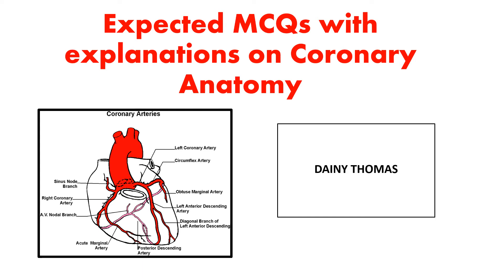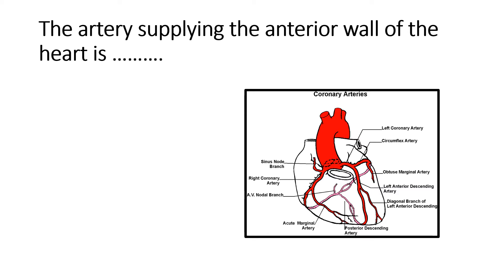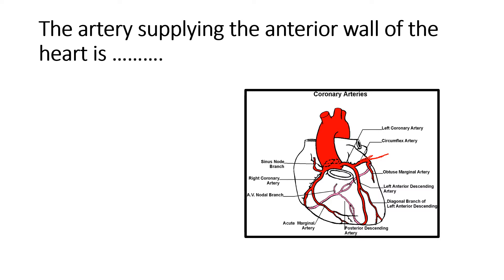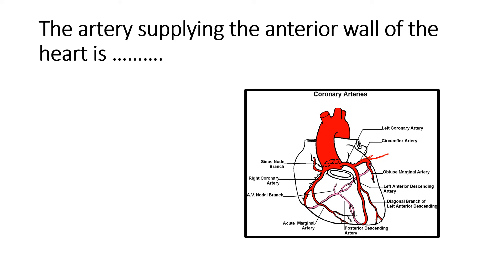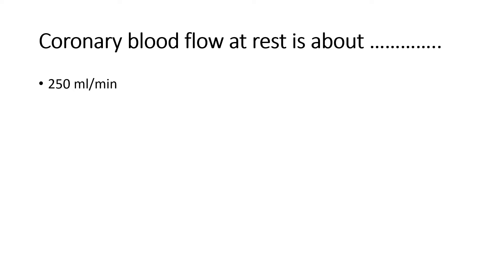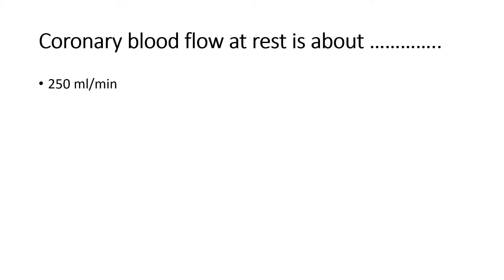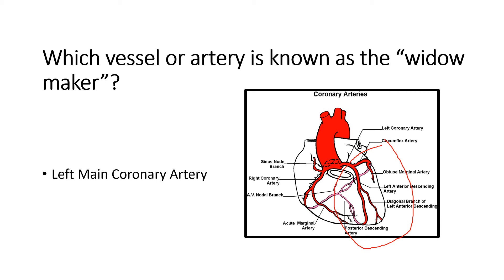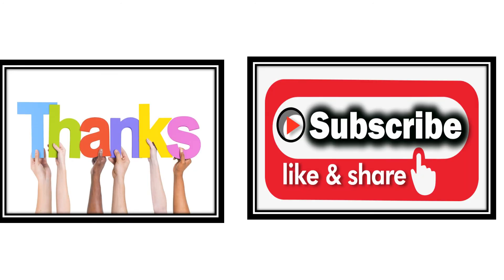MCQs with explanations on Coronary Anatomy - Part 1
A short video on expected MCQs with explanations on Coronary Anatomy - Part 1. Coronary arterial circulation is explained in this video.